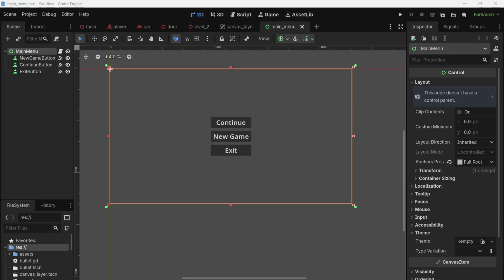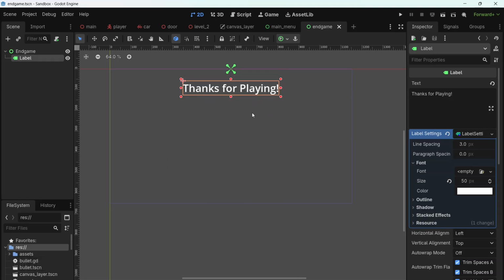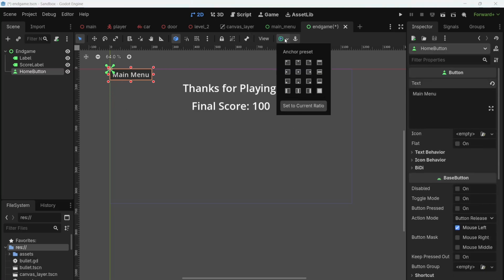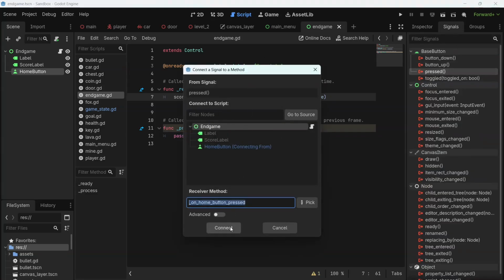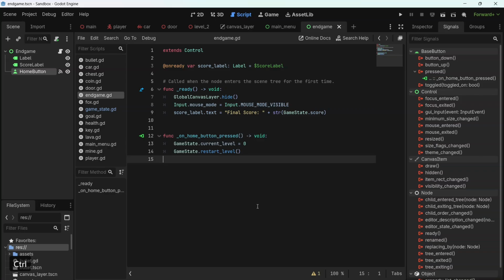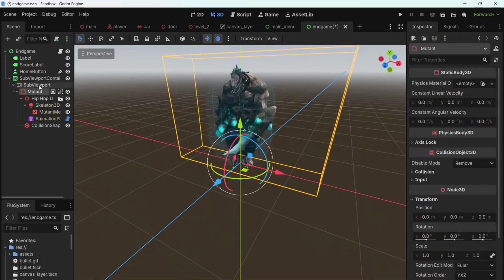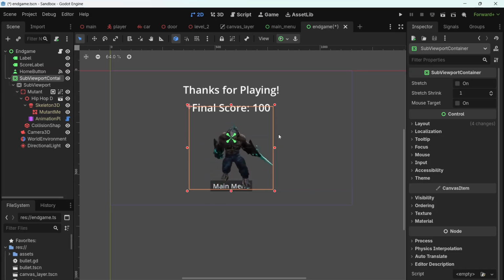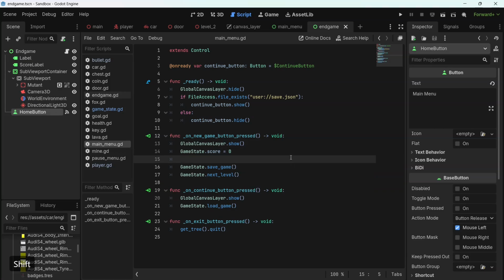15.2 Endgame scene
Adding an ending scene to our godot game.